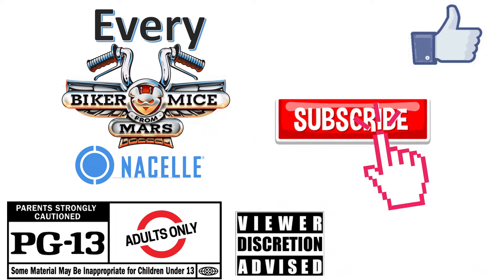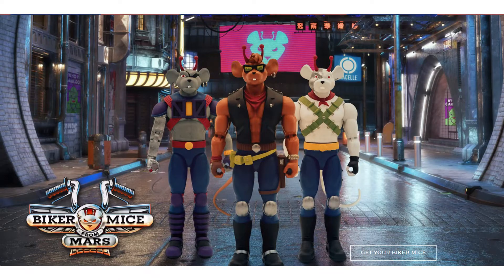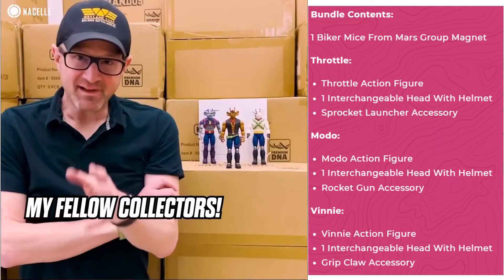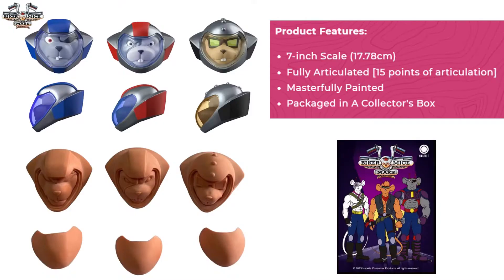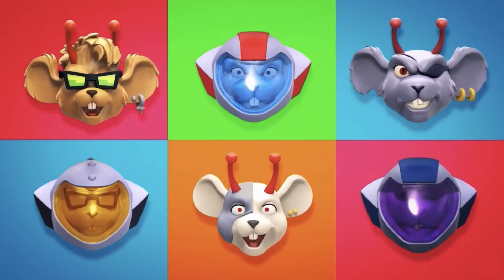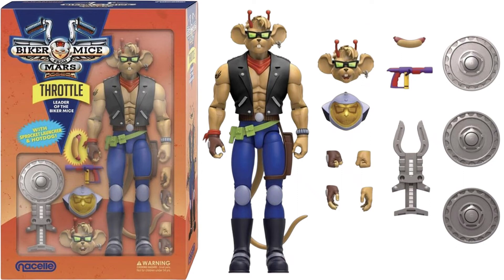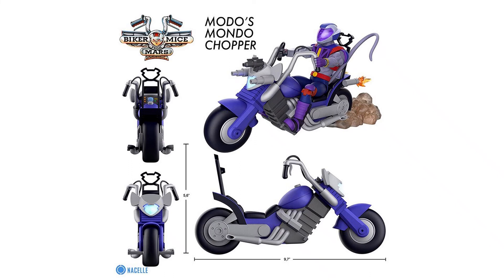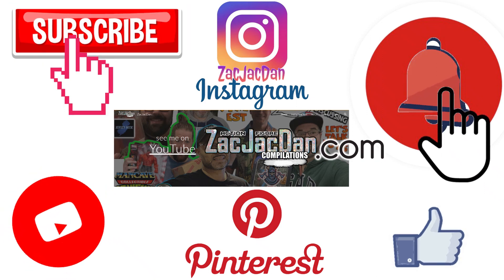*see newer video* Every Nacelle Biker Mice from Mars Action Figure (Ab Crunch and Helmet /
Every Nacelle Biker Mice from Mars Action Figure (Ab Crunch and Helmet / Hotdog update)

0:00 intro
7:30 update